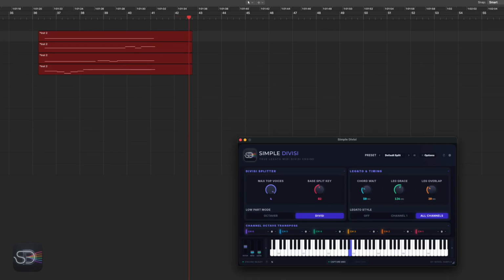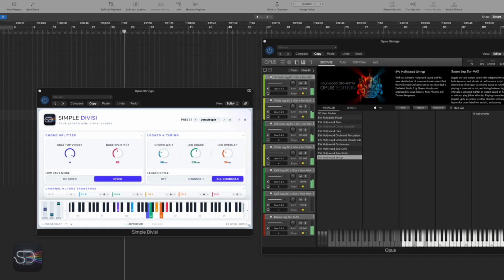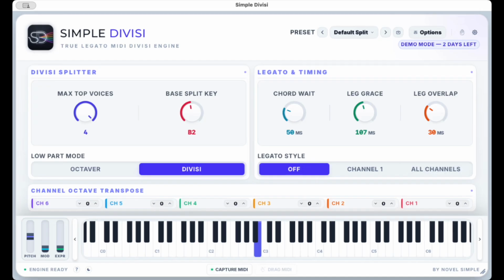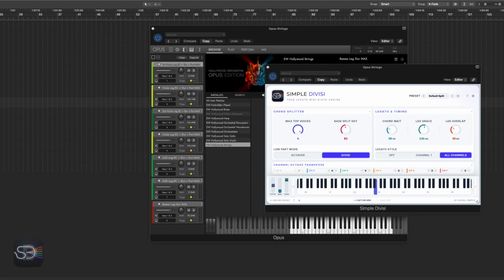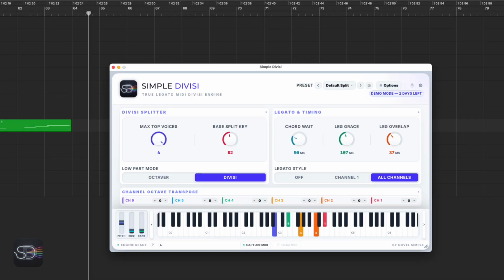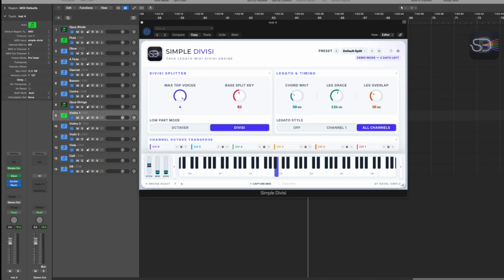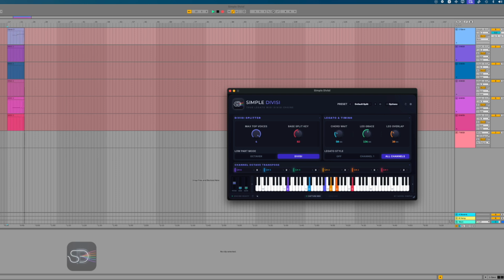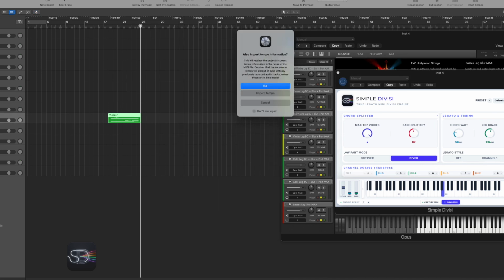Simple Divisi: Instant Real-Time MIDI Orchestration!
Split chords across your orchestra in real time with no complex setup!

Simple Divisi is a MIDI effects plugin that automatically distributes the notes you play across up to 6 independent output channels. Play a chord and instantly hear it split across Violin I, Violin II, Viola, Cello, and Bass — each on its own instrument, in real time.
Key Features:

Advanced Channel Layout: Instantly route melodies and chords to Channels 1–4, while your lower register is sent to Channels 5–6.

Built-in MIDI Capture: Click "Capture MIDI", play your part, and drag the resulting 6-track MIDI file directly into your DAW for immediate editing.

True Legato Phrasing: The onboard legato engine tracks voice continuity between notes using customizable Grace and Overlap settings, allowing for incredibly smooth melodic lines.

Octave Doubling: Use the Low Part Mode set to "Octaver" to instantly double your bass line one octave down on Channel 6.

Standalone & Plugin Formats: Runs natively as a VST3, Audio Unit (AU), or Standalone application on both macOS and Windows.

Whether you're writing orchestral strings, SATB choirs, or layered synth textures — Simple Divisi lets you play your full ensemble from a single keyboard, instantly.
Simple Divisi by Novel Simple